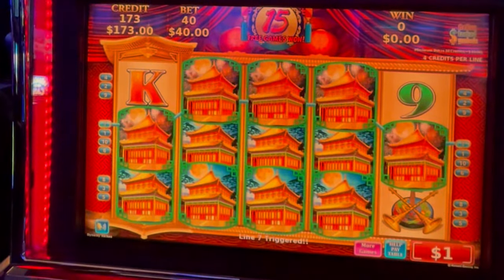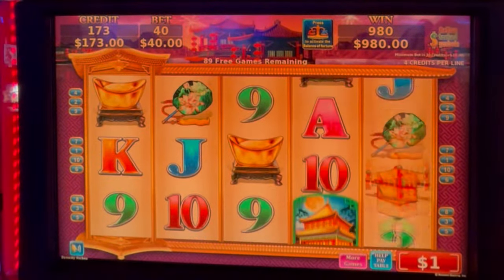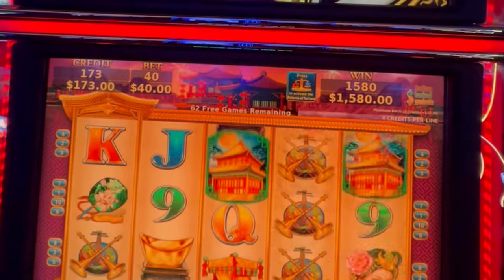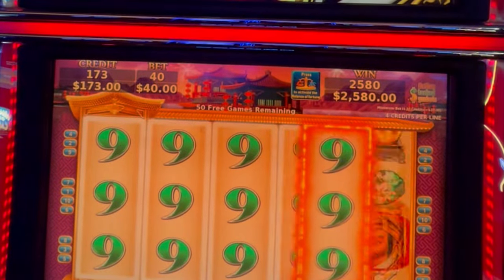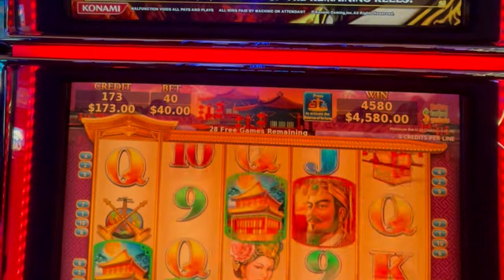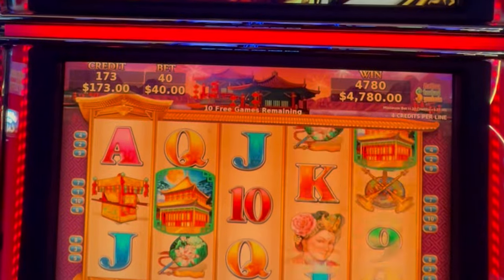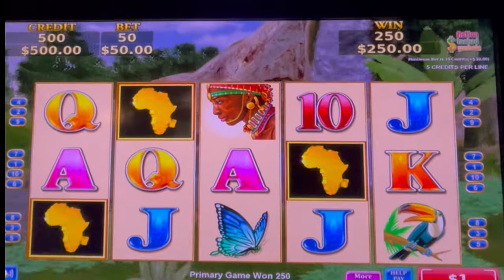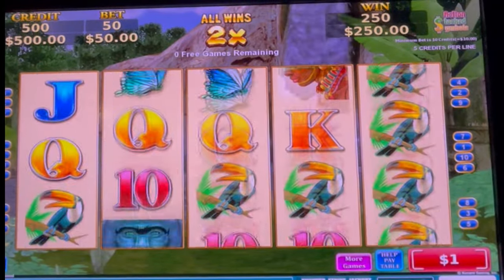OMG: 90 Free games = HUGE Jackpot on Dynasty Riches!